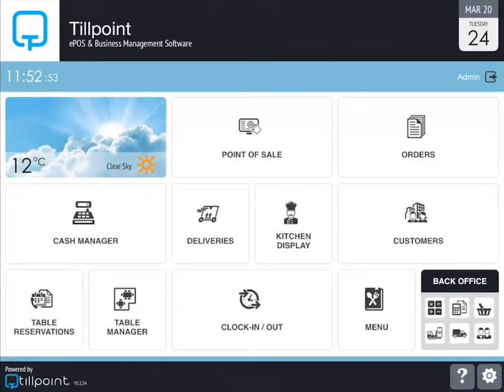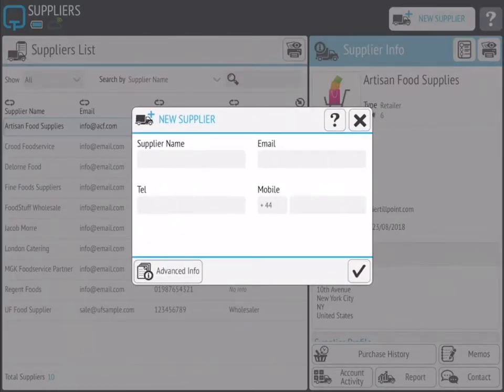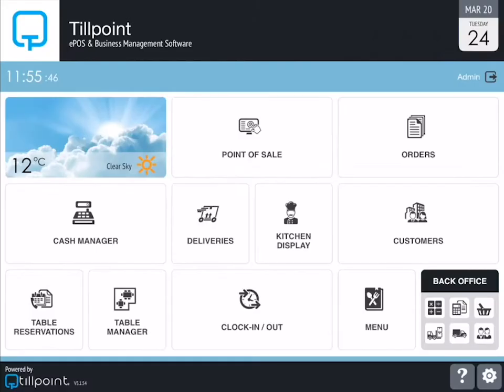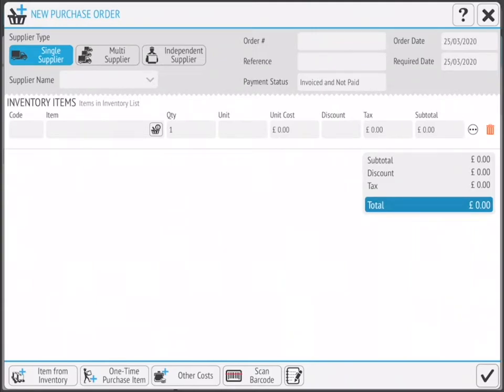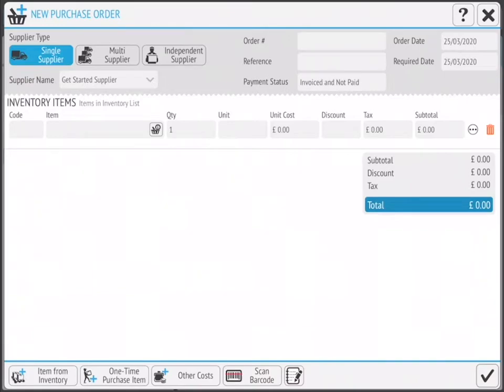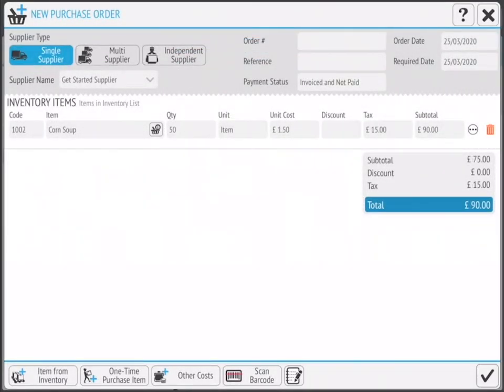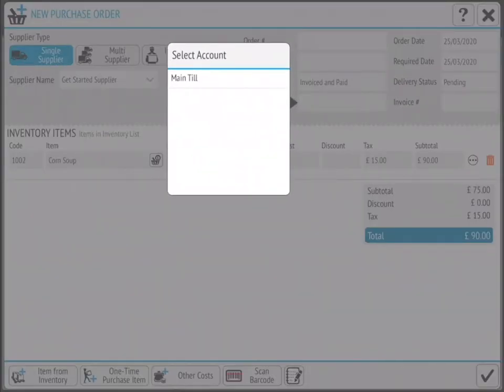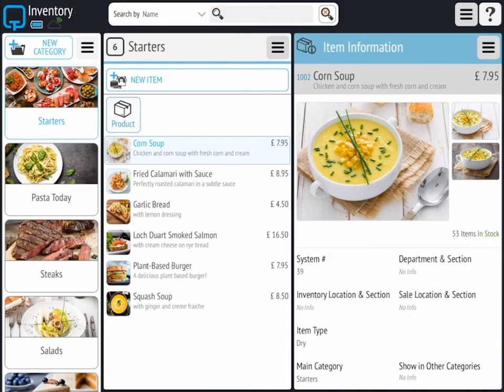Tillpoint Restaurant EPOS: Getting Started Pt. 2 (Stock, Suppliers & Purchase Orders)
Suppliers 0:15
Purchases 1:20
Stock 4:04